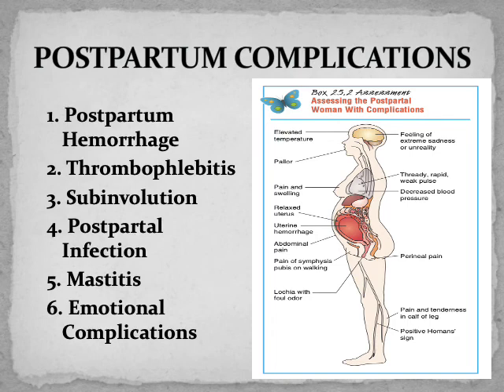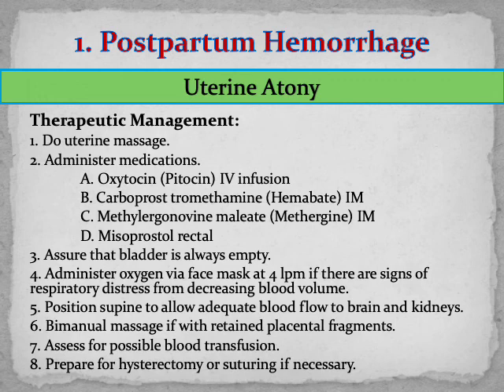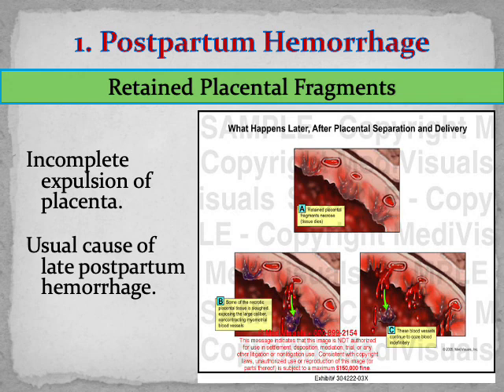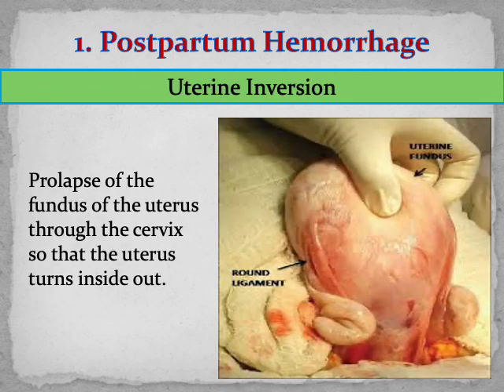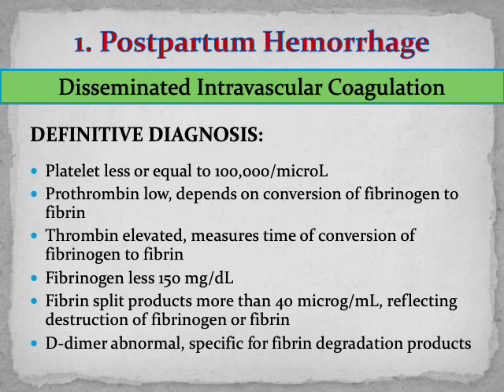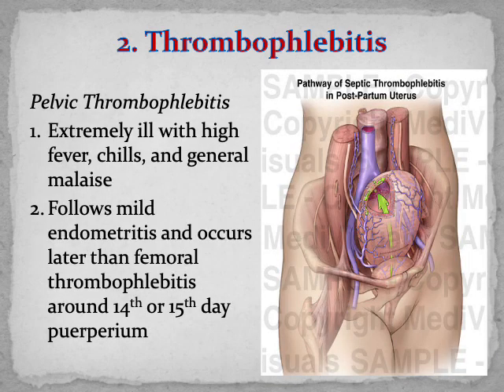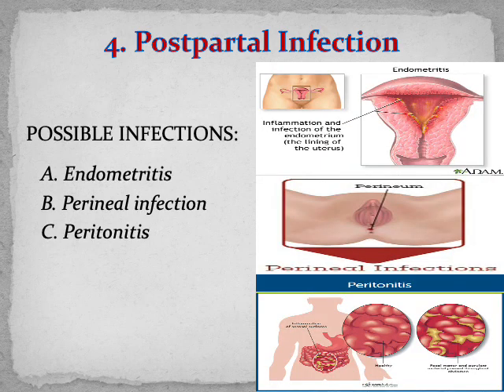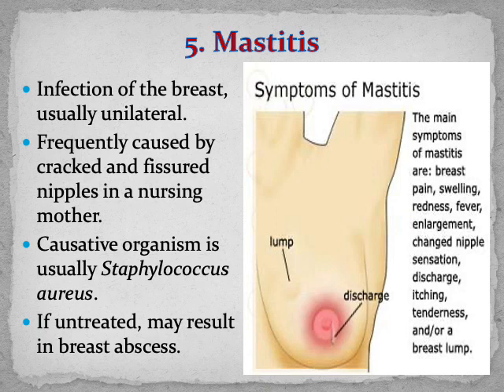MCN 2 Lec Topic IC